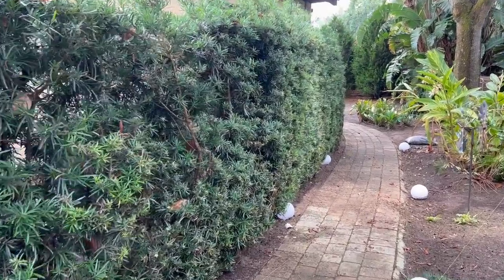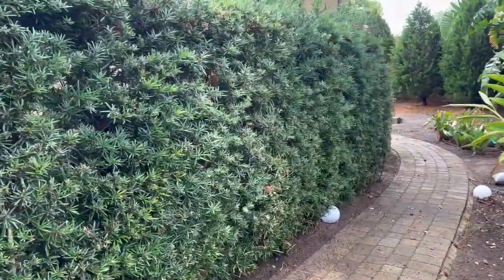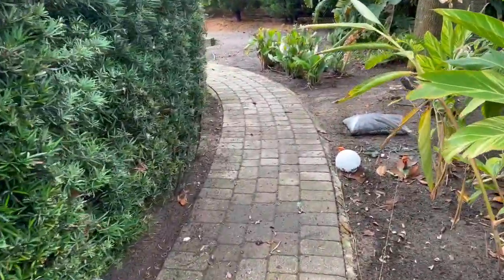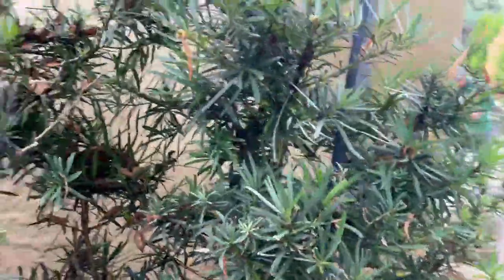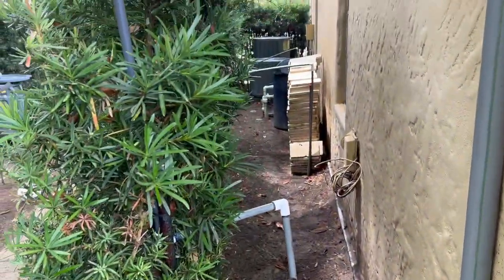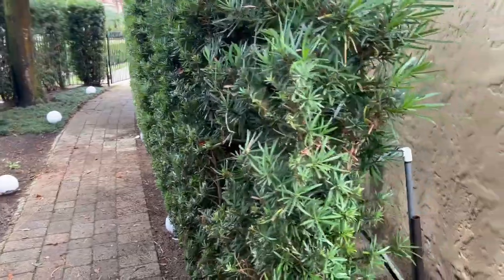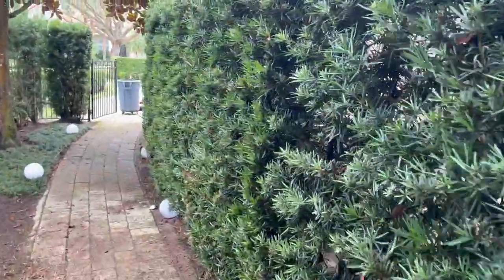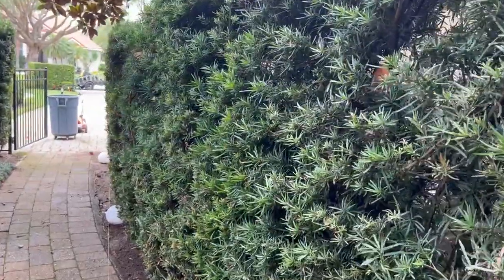Six Foot Podocarpus Screen/Large Screens and Hedges Planted and Guaranteed/privacyscreen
Privacy screens, and hedges have become an increasing part of our sales, because many customers are using these screens for security purposes.  Another reason is to hide the view of neighbors creating more privacy.  An example of this trend is around pools.  In this instance this screen was to hide unsightly items that are against the wall along the pathway.  If you have a situation in your landscape that a screens or hedges would work for you, visit our website and explore our videos, and pictures that can give you some ideas on how you might solve your needs

At The Tree Planters, our clients come first. Period. We have earned the right to call ourselves Florida’s Premiere Tree Installers. Not only do we deliver only quality trees but we advise you on how well certain varieties will fit your landscape.

Five good reasons to have The Tree Planters be the company for the planting of your large tree and palm needs.

50 years of experience

Free consultation